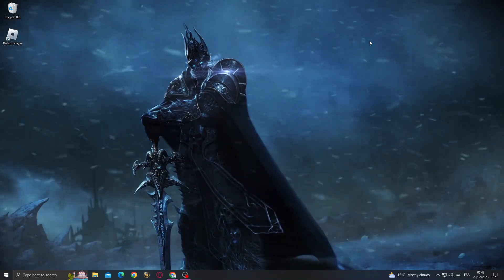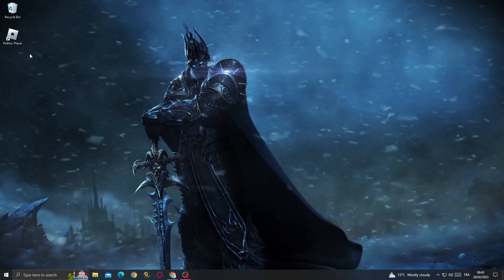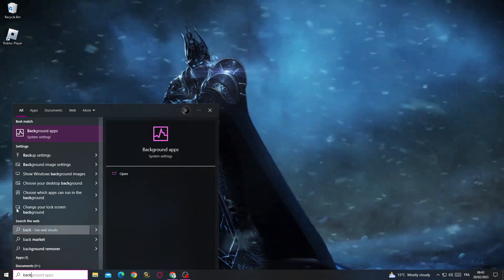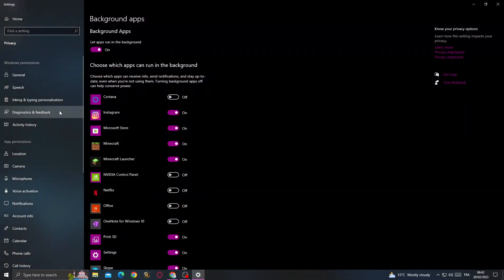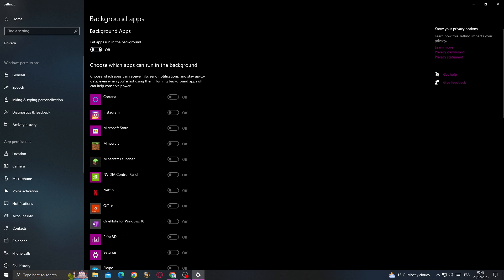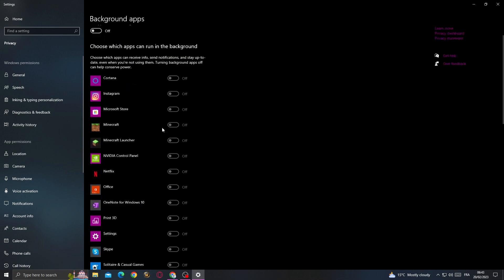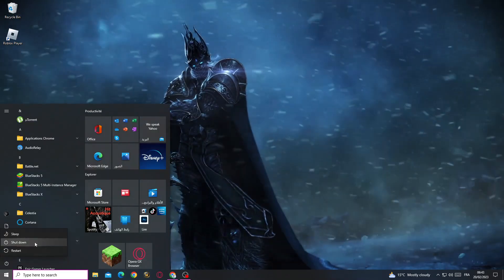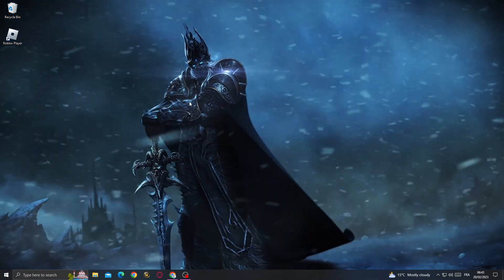ROBLOX AN UNEXPECTED ERROR OCCURRED FIX | Fix Roblox Crash Error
in this video we discuss :